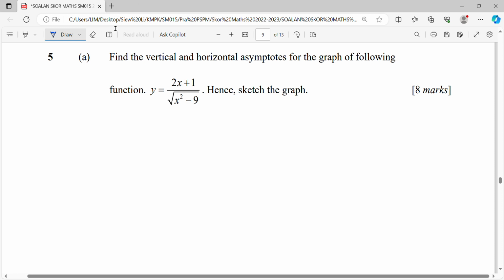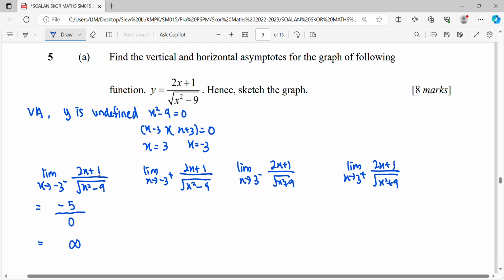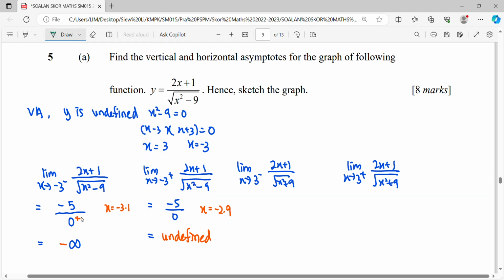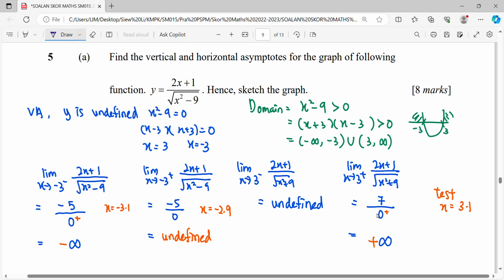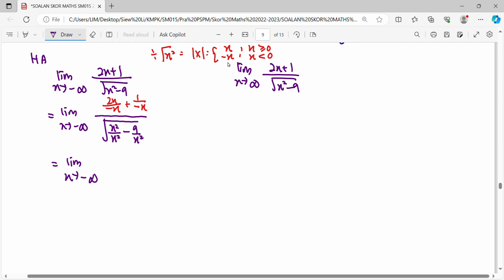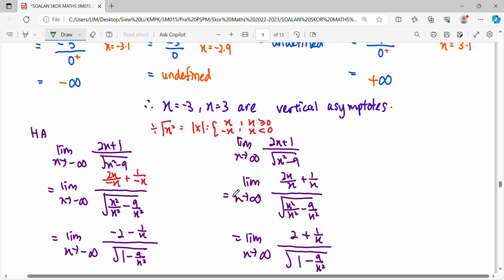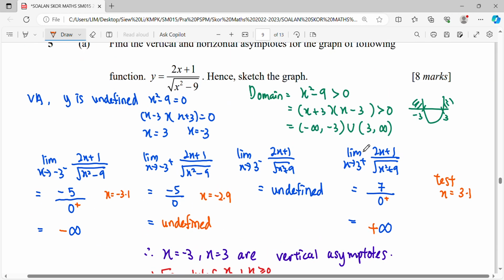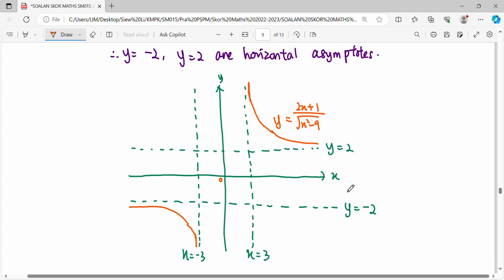SOALAN SKOR MATHS SM015 2022/2023 B5a